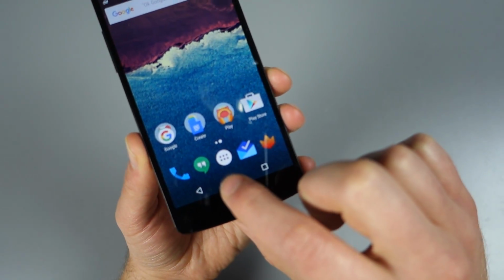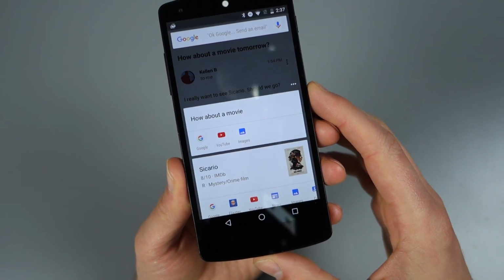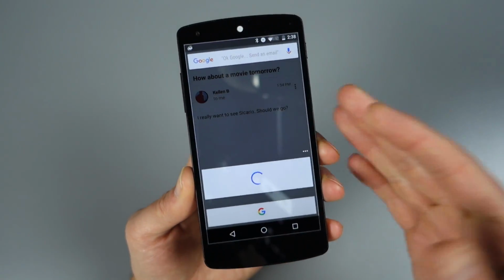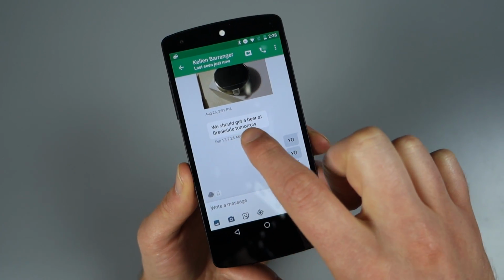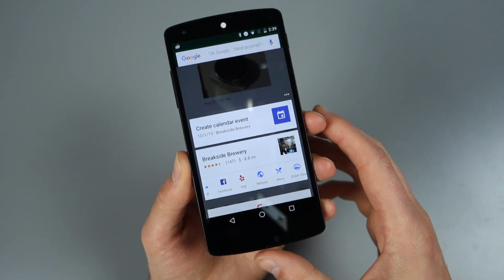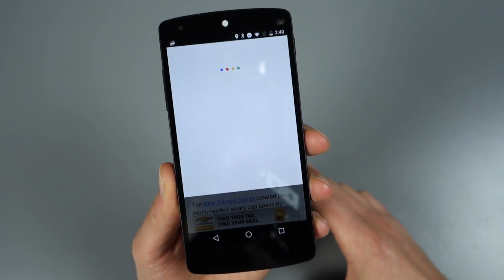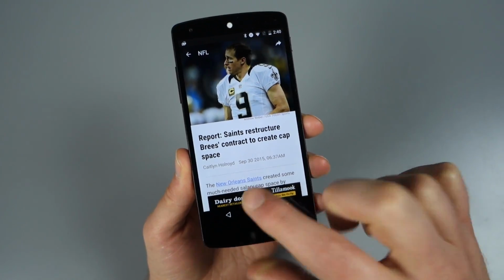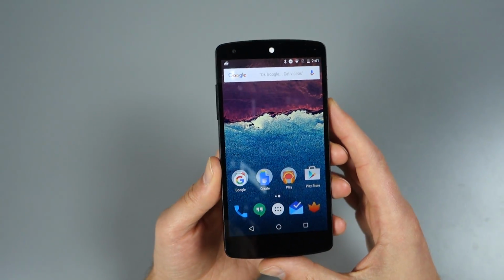Google Now on Tap Tour!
We take a tour of Google Now on Tap, because it's awesome and you will soon be using it in Android 6.0 Marshmallow.